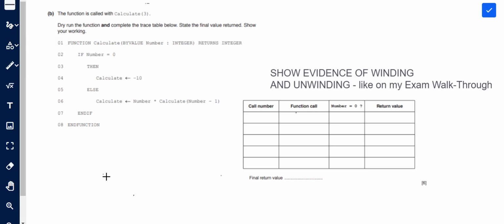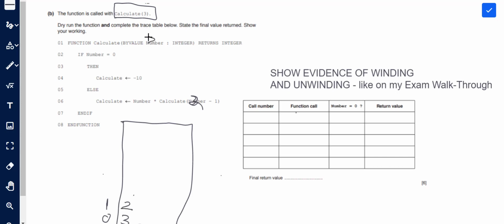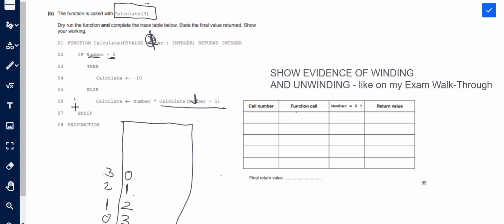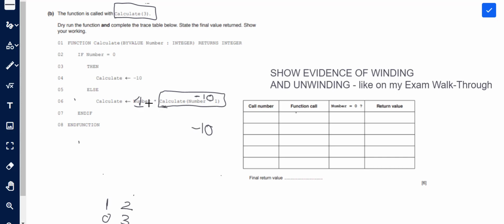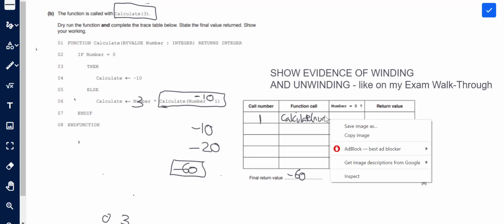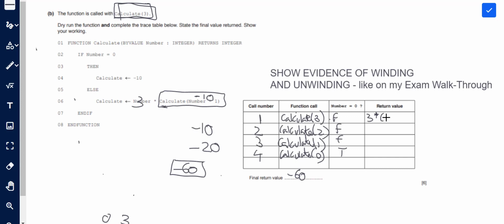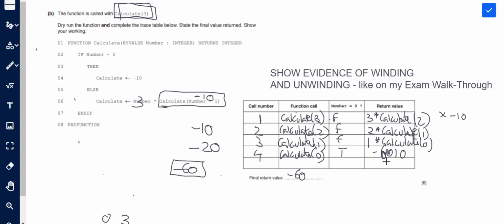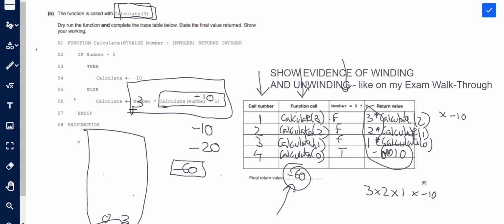9618 CIE Recursion to Iteration